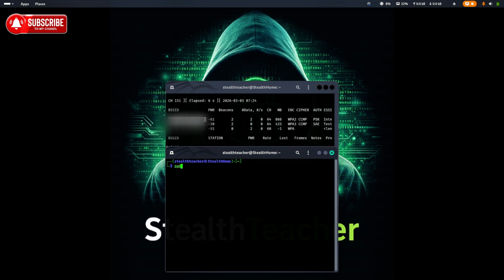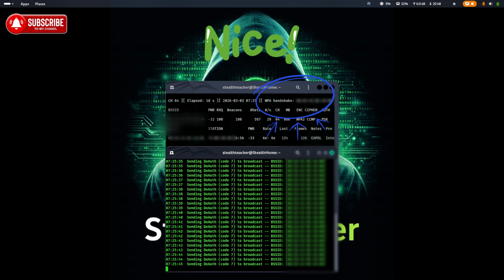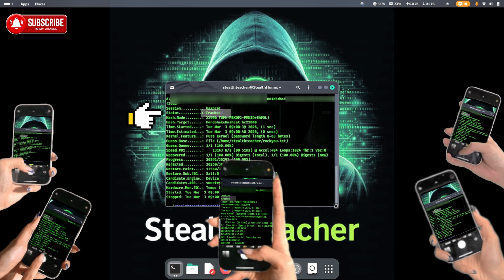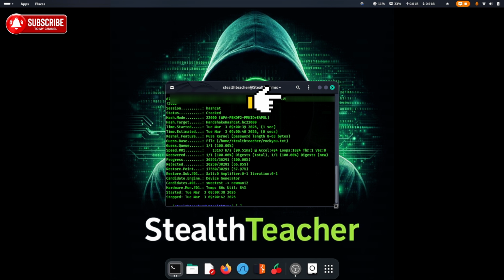WiFi Password Cracked in Minutes? Here’s How to PROTECT Yours (Kali Linux Tutorial)🔒🛡️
🚀 Kali Linux: CRACK ANY WPA2 WiFi in UNDER 5 MINUTES with Hashcat – 2026 ULTIMATE Tutorial! 🔥

In this insane video I show you the FASTEST way to capture and crack WPA2 handshakes in real time using the most powerful tools available.
Forget slow old Aircrack-ng — Hashcat is up to 50x FASTER and absolutely destroys the built-in Kali Linux rockyou.txt (14 MILLION passwords) in under 30 seconds on a normal GPU! 💥

What you’ll learn step-by-step:
• airmon-ng → Put your WiFi card into monitor mode
• airodump-ng → Scan & capture the handshake
• aireplay-ng → Deauth attack to force the handshake
• hcxpcapngtool → Convert the capture for Hashcat
• hashcat → Crack it lightning fast with rockyou.txt
Zero fluff. Pure speed. Works in 2026 on the latest Kali Linux.
If you want the fastest, easiest, and most powerful WPA2 cracking method in 2026 — this is it.

⏱ TIMESTAMPS
0:00 Intro
0:15 Introducing
1:00 Stop all disruptive processes & Enable Monitor Mode
1:55 Airodump-ng command
2:13 Deauthentication with aireplay-ng
3:23 Convert .cap to .hc22000 file
3:37 Hashcat command
4:29 Outro: Thanks for watching!

Drop a 🔥 in the comments if you’re ready to level up your game!